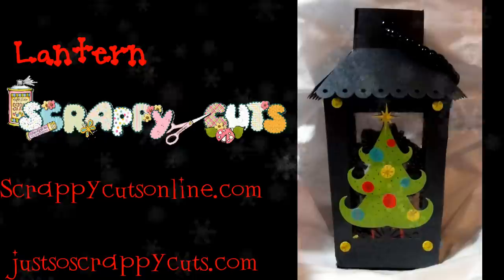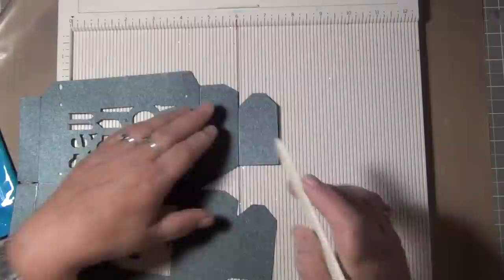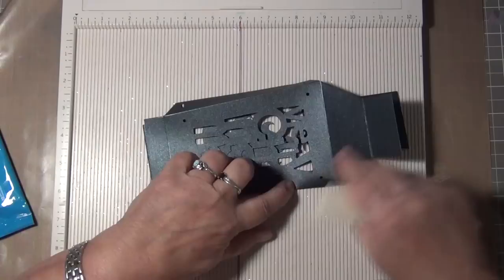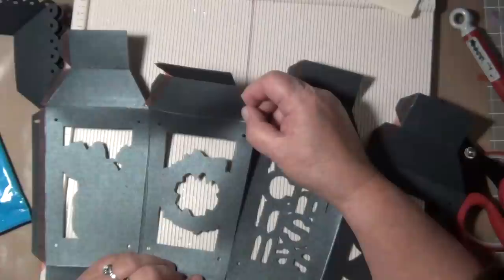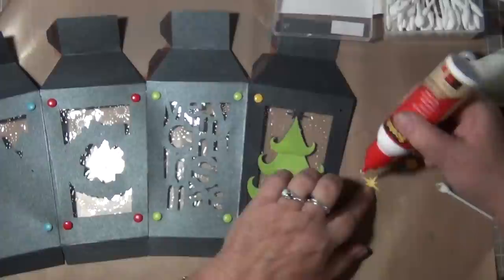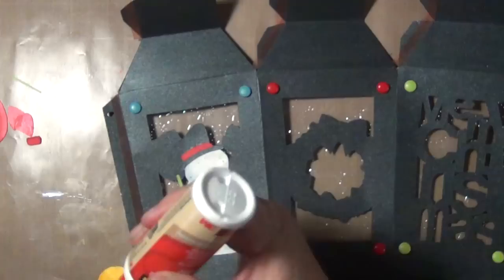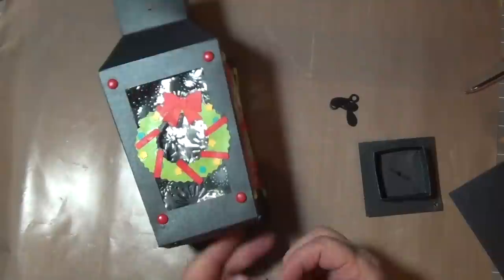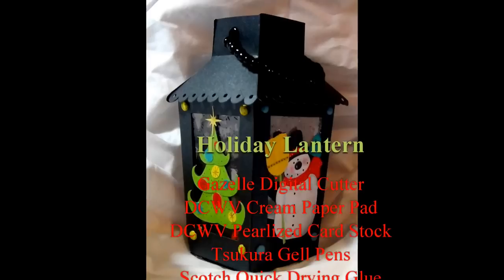Holiday Lantern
This is a 3d Holiday lantern. It is 8 inches high.  It is made using my Gazelle by Bosskut.  You can find this file on my I hope you enjoy the video!